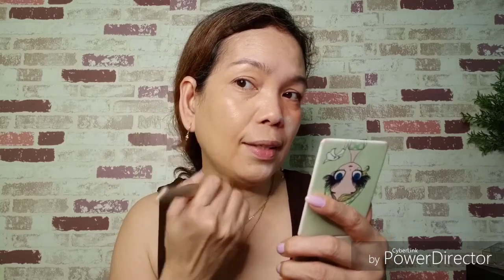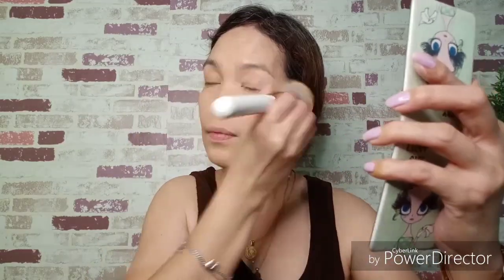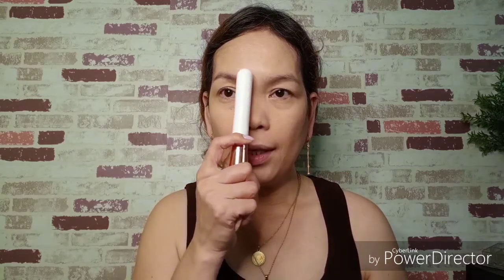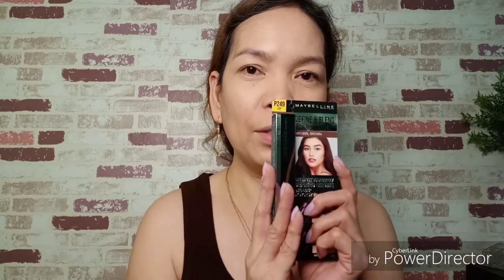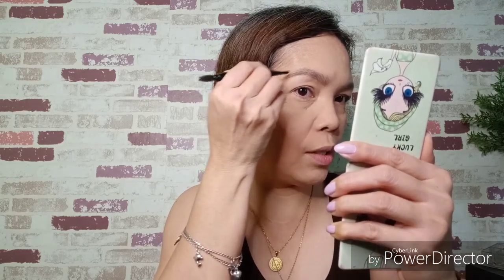review REVIEW MAYBELLINE FITME DEWY+SMOOTH LIQUID FOUNDATION + HUDA BEAUTY SMOKEY OBSESSION(DUPE)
HELLO FAIRIES,
Today's video is all about REVIEW & MAKEUP TUTORIAL 😊 FITME DEWY+SMOOTH LIQUID FOUNDATION & HUDA BEAUTY SMOKEY OBSESSION EYESHADOW PALETTE (DUPE)

HERE IS ALL MY THOUGTHS
FITME DEWY+SMOOTH : It makes my skin texture smoothens a bit👍, it has a lightweight feels 👍, medium coverage👍, makes my skin looks healthy in dewyness effect👍, dewy at first applicatition after setting with powder it lessen the dewy effect, as time goes goesby dewy is back👍. Really loving this foundation, if you want some dewy on your face & no greasy feels, try this it suits in all skin types , 👍 I Recommend it to those hate a matte finish😊👍.
HUDA BEAUTY EYESHADOW PALETTE:
 Its a dupe but it works well although not much pigmented & its blendable👍.
MAYBELLINE BROW PEN :
Easy to glide👍 easy to blend👍 good for everyday use👍.
That's all for now Fairies, all my thoughts are based in my own experienced. I hoped i helped you all with my review😊👍.
PRODUCTS I USED:
Maybelline FitMe Dewy+Smooth Liquid Foundation(125)
Maybelline Define&Blend Brow Pen(nat. brn)
Maybelline Superstay Ink Matte (escapist)
Pink Sugar Eye Candy All day Liner
Vice Aura Glow (splendid)
Huda Beauty Eyeshadow Pallete Dupe ( smokey obsession)
SanSan ColorFix
Nichido Setting Powder (creamy glow)
EB Adv Blush Duo( summer fling)
Physician Formula Skin Vit (hydrating)
Nivea Milk & Honey Lip Care

Please DON"T forget to 👇
                            ***THUMBS UP***

Product i used are personally bought my own money & THOUGHTS about the product, I REVIEW PURELY based in my experienced. Product i RECOMMEND MAY OR MAY NOT work for some skin types.

Lets be friends: zabelle fortes FB & zabelle_fortes IG